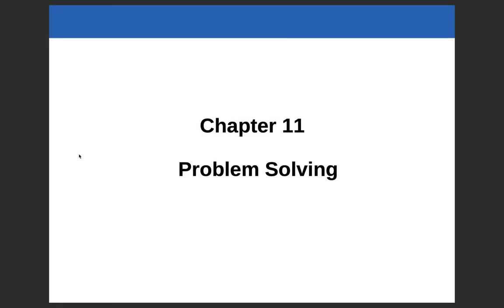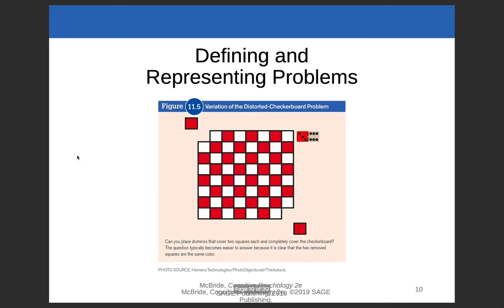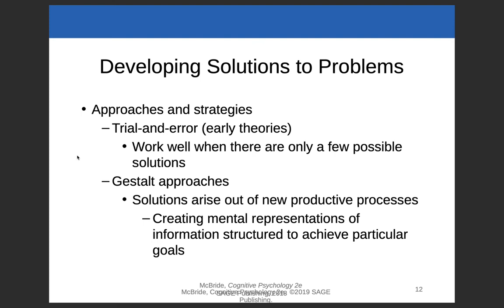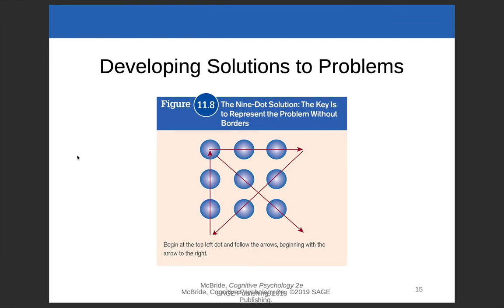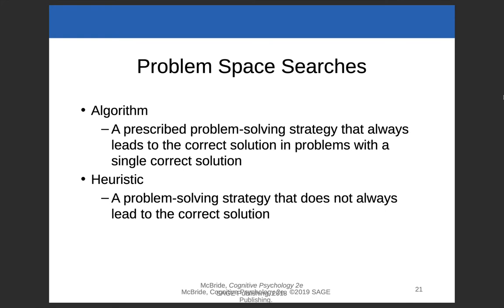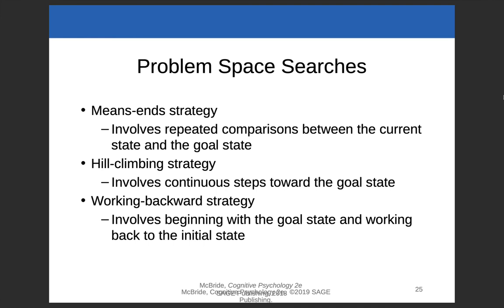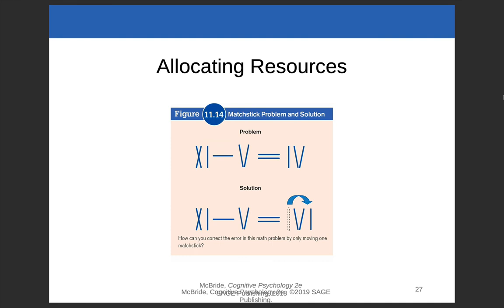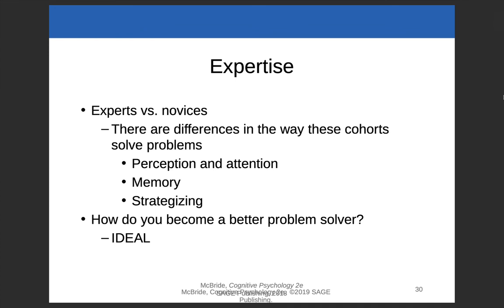Cognition Ch 11